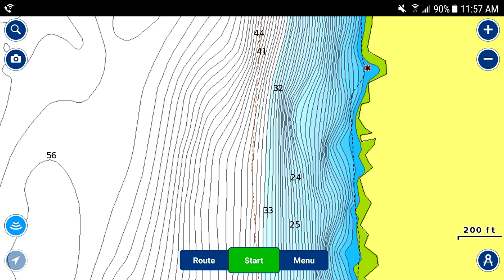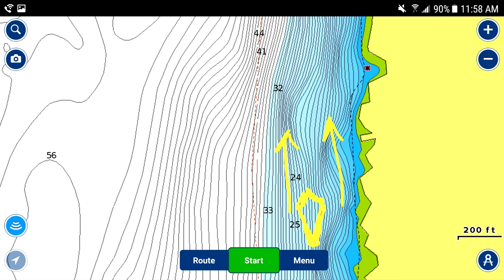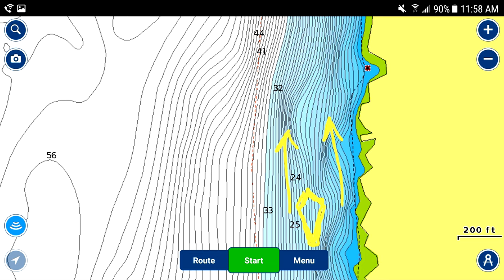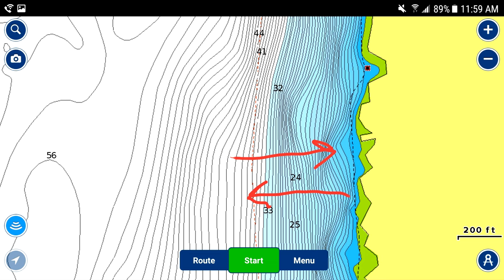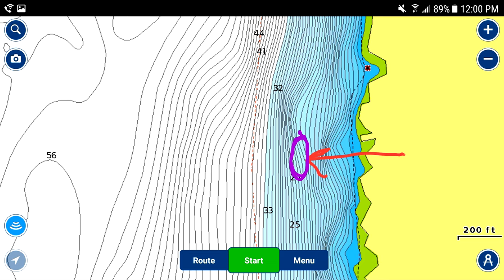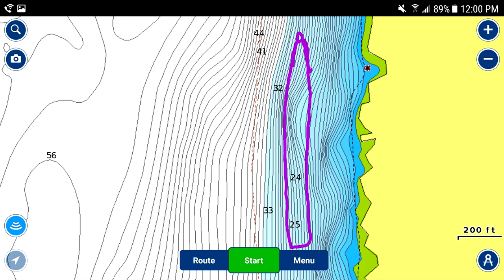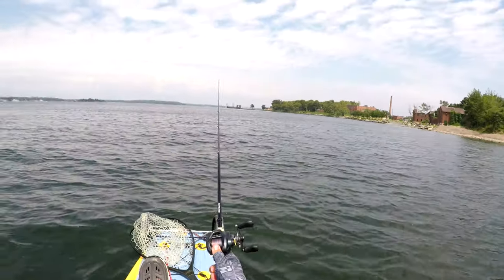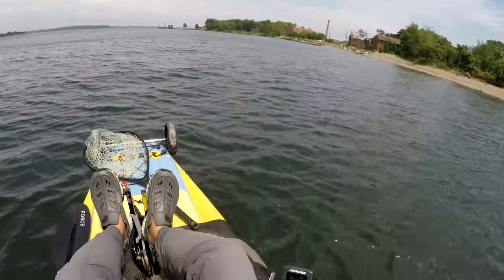How to Locate Fluke Quickly and Stay on Them 🐟 Flounder Fishing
Don't drift and dream when flounder fishing. Here we locate fluke quickly, and stay on them for as long as conditions allow. I need a new kayak...Hobie 360 anyone? lol...

Gear:

Braid 20lb
Leader 15lb